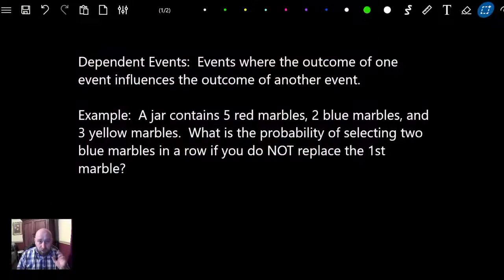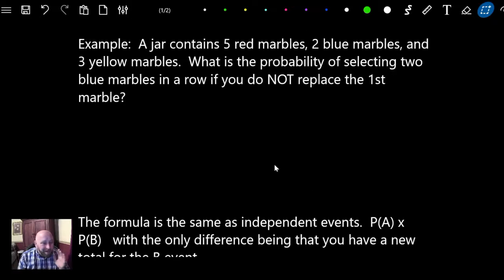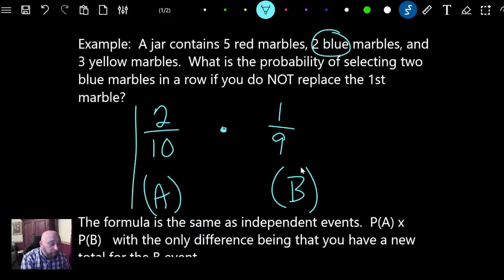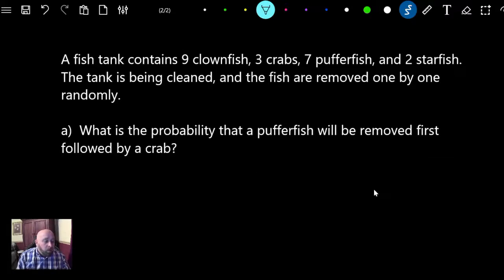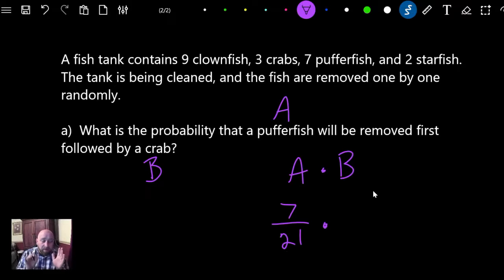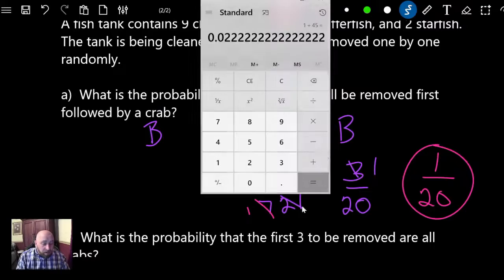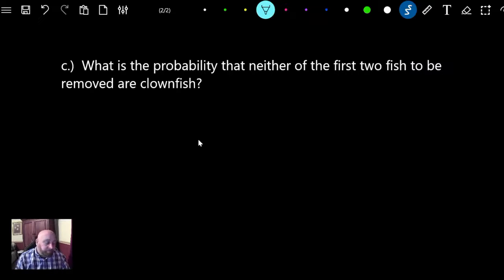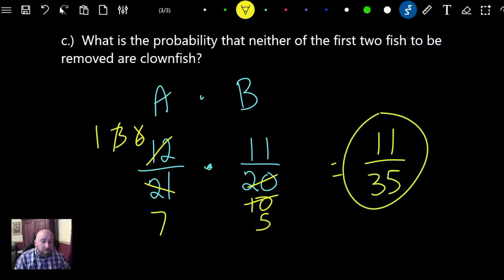PreAlgebra 8.6 Dependent Events